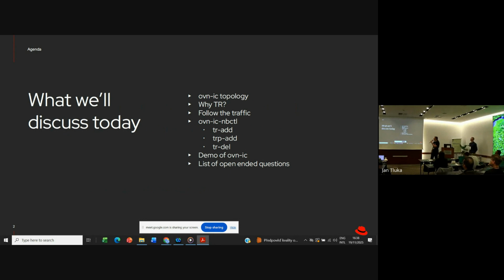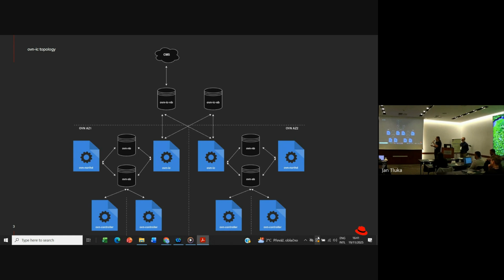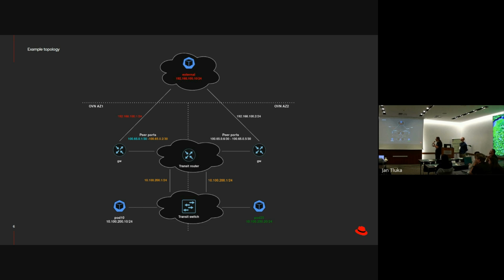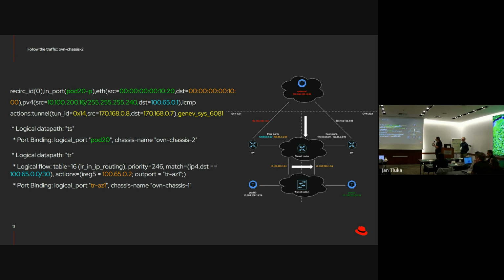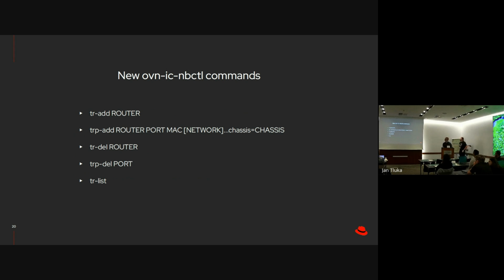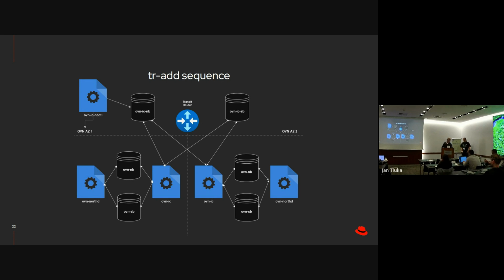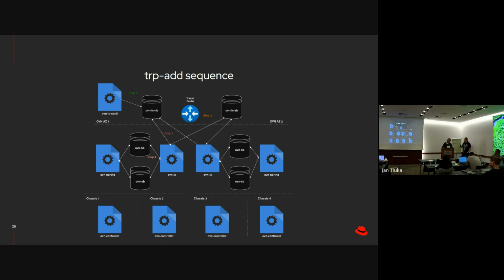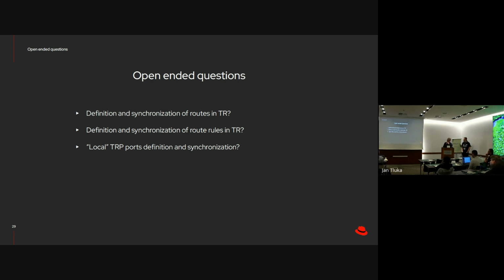Transit router The distributed router for OVN interconnect